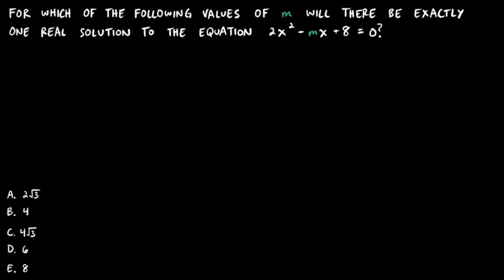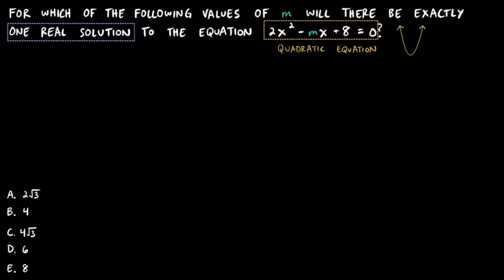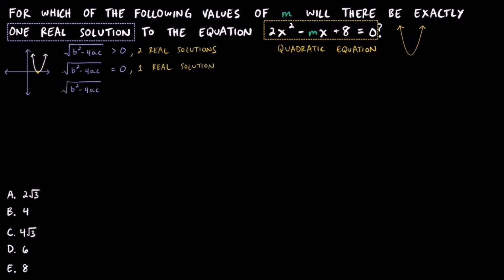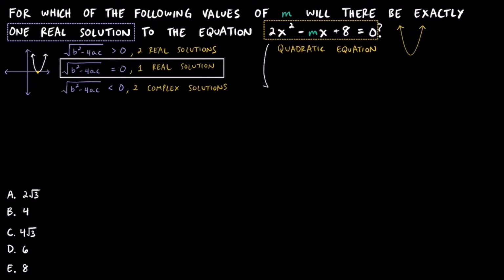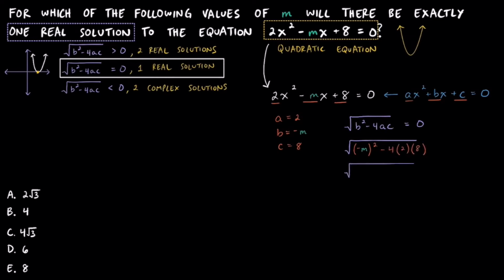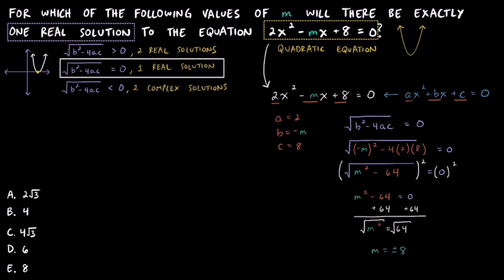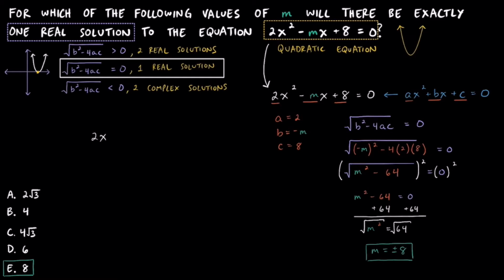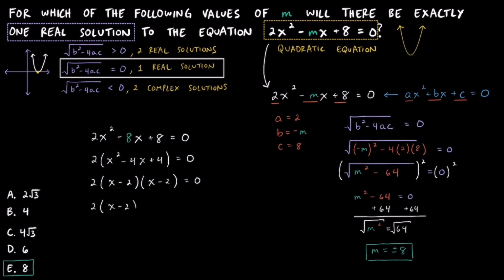ACT / SAT Practice Problem #5 (Quadratics)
Review quadratics, the discriminant, and factoring with this practice problem.

~ Music ~